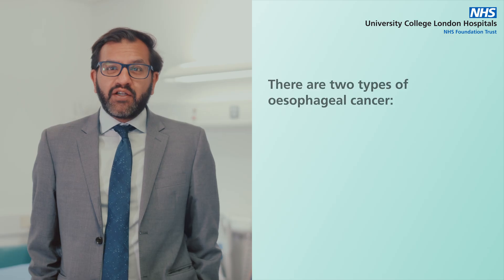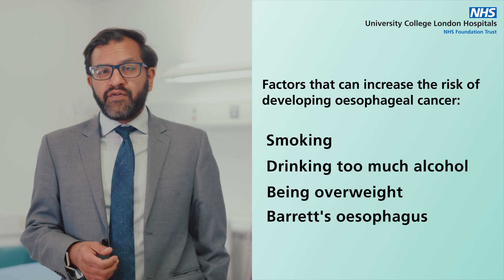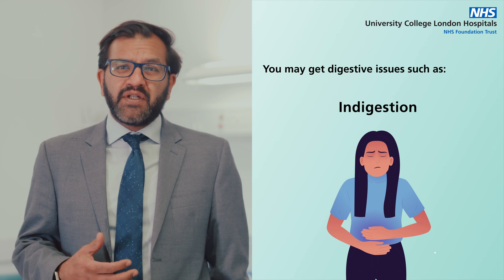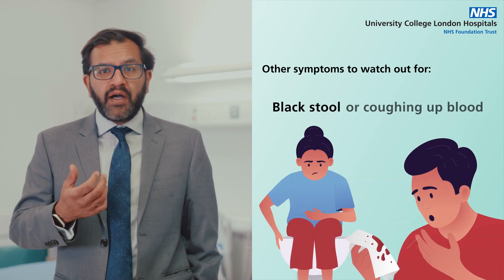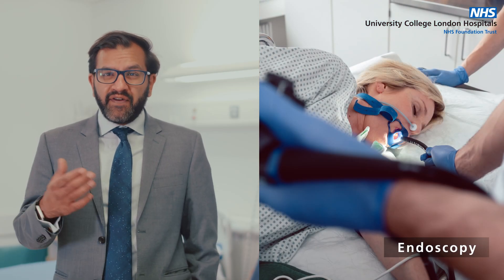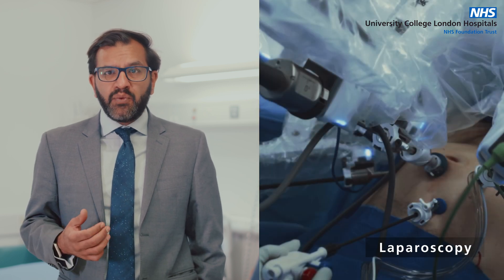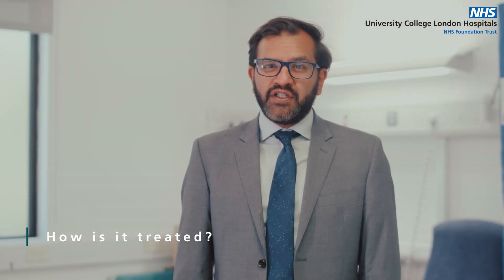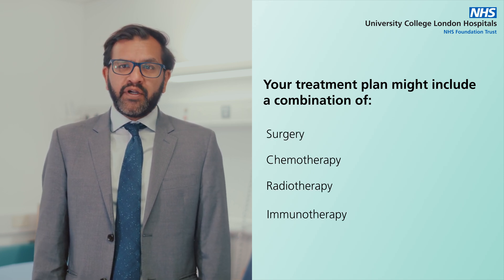Oesophageal cancer | Causes, symptoms, diagnosis, and treatment options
Oesophageal cancer is a cancer that starts in the food pipe. The food pipe is also called the oesophagus (esophagus) or gullet.

In this video, Mr. Yassar Qureshi, Consultant UGI and General Surgeon at UCLH, explains everything you need to know about oesophageal cancer. The topics explored include what oesophageal cancer is, the key signs and symptoms to watch for, how it is diagnosed, and the various treatment options available.

0:07 What is oesophageal cancer?
1:12 What are the signs and symptoms?
2:41 How is it diagnosed?
4:24 How is it treated?